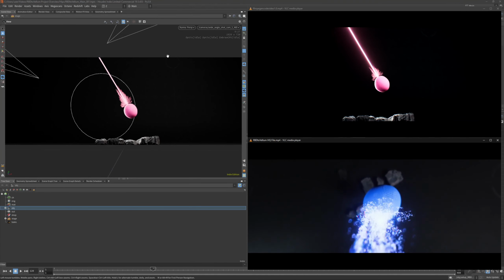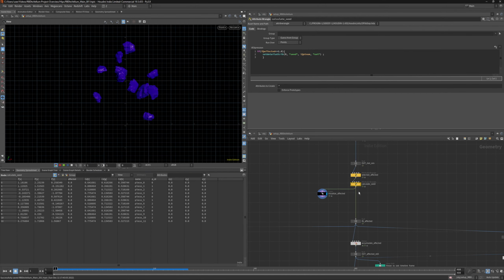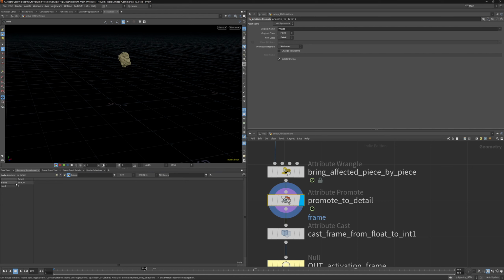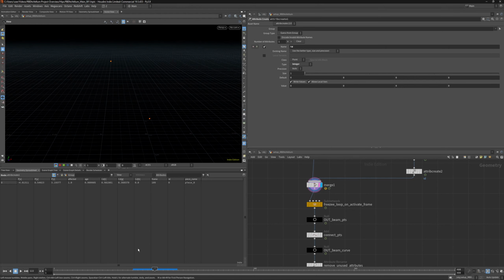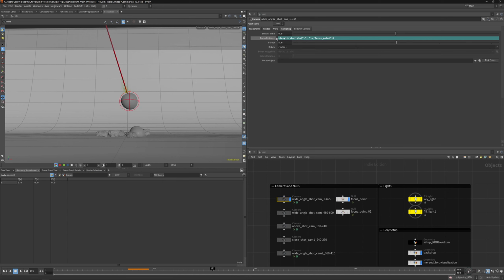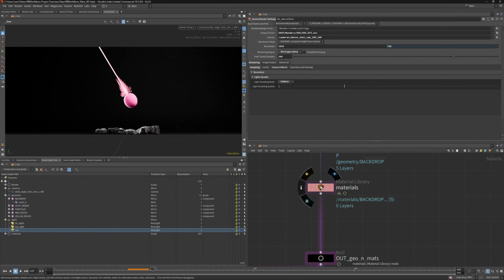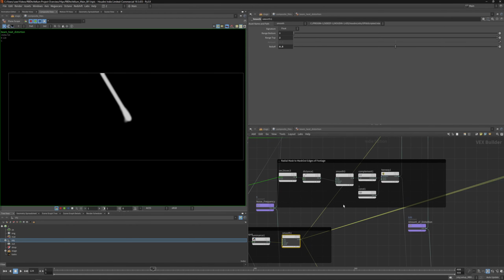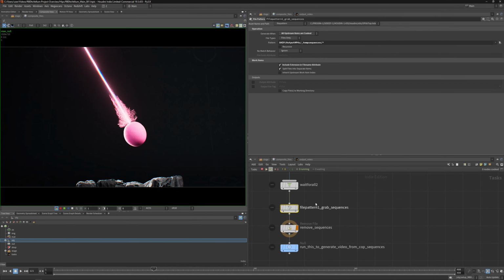Houdini RBD to Vellum Transformation - Project Walkthrough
Hi guys, hope you liked this. It turned out to be a very long walkthrough.
I'm sorry for some audio issues :(
If you have any questions you leave them in comments section

0:00 Forewords
0:34 Asset Locations
1:13 RBD Sourcing
6:57 RBD Simulation
13:15 Affected Attribute Explanation
21:52 RBD Rocks Render Null
23:57 Vellum Sourcing
30:16 Vellum Simulation
34:28 Vellum Rocks Render Null
35:25 Procedural Light Beam
46:06 Light Beam Particles
57:26 Animate Cameras Using CHOPS
1:05:02 Karma Overview
1:13:20 Karma MaterialX Shaders
1:24:07 Composite Shots Using Houdini's COPS
1:38:43 Use Houdini to Output MP4 Video
1:42:52 Afterwords